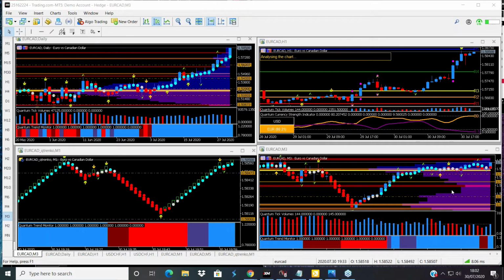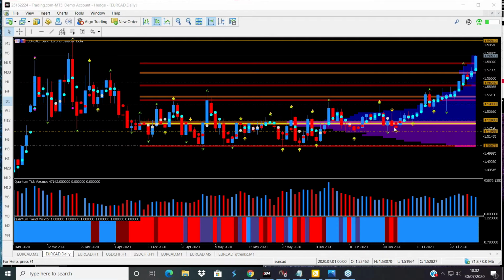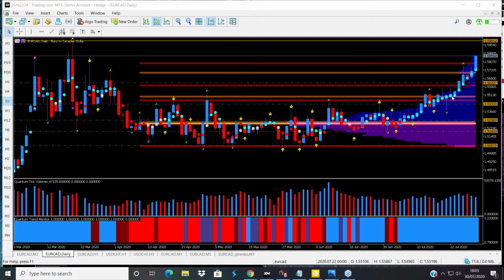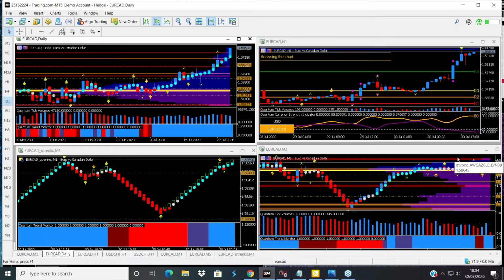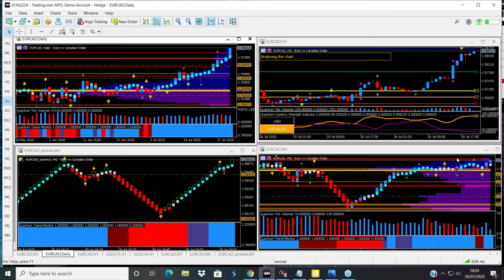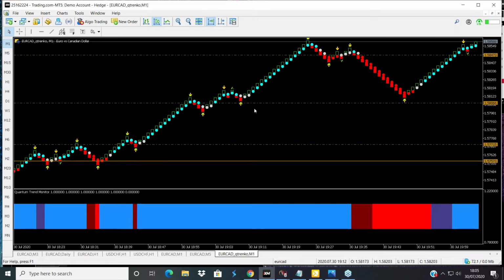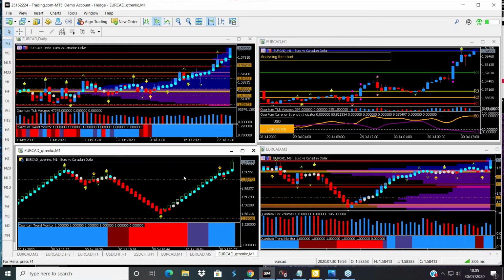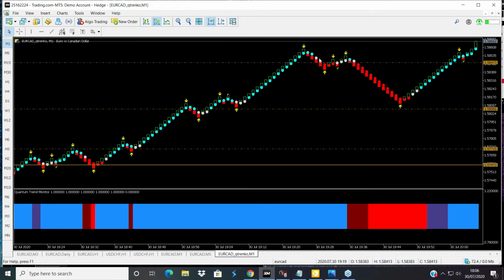Check out the currency cross pairs on MT5 for great trades and more volume lessons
In the final part of the US trading session I move over to the MT5 platform to highlight a great trade developing on the EUR/CAD. And one of the most important timeframes to consider is the daily chart as this often reveals intraday direction for scalping traders. The cross currency pairs often deliver excellent trends when others are in congestion so don’t ignore them in your forex trading.